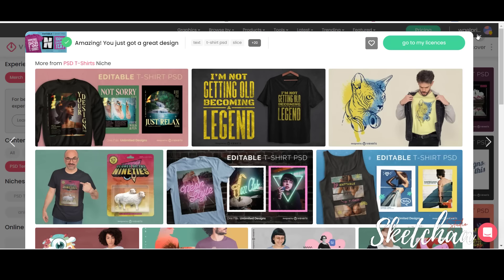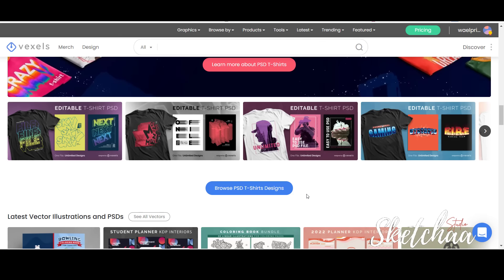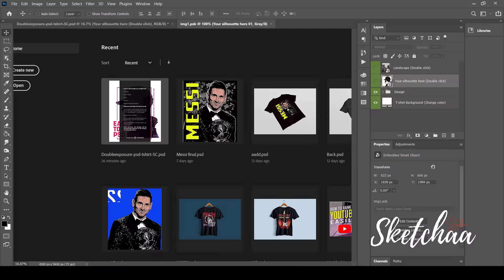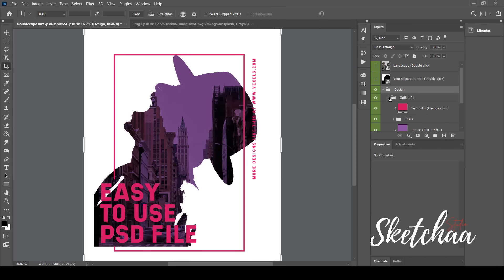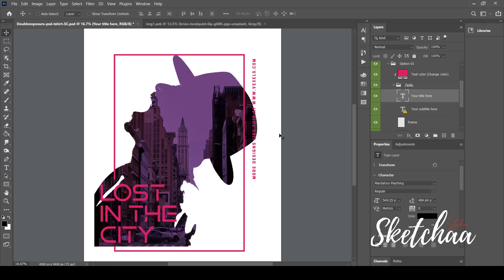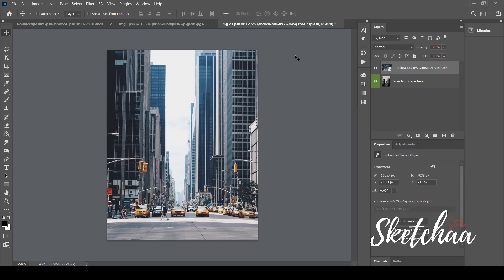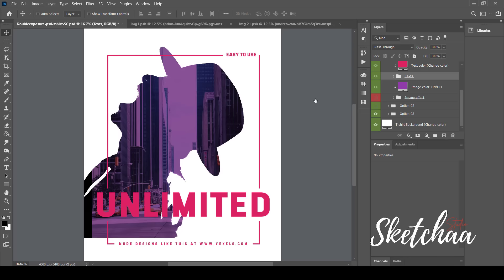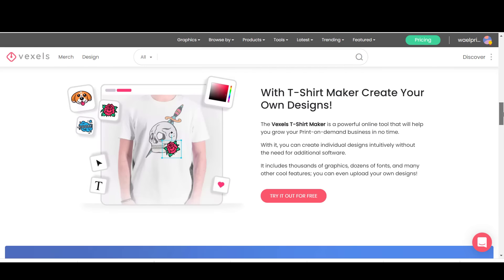Vexels Lifetime Discount | Closer Look on Vexels PSD editable templates | Merch Design Tips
Vexels offers a “Merch Subscription Plan” specifically for Merch Sellers and Merch Designers. If you prefer to outsource your designs, you can still make use of Vexels. This ensures that the design isn’t trademarked and that it can be used for commercial purposes!

Timecode:
0:00 Introduction
0:37 Editing a PSD file from Vexels
3:35 Vexels special discount for our channel viewers